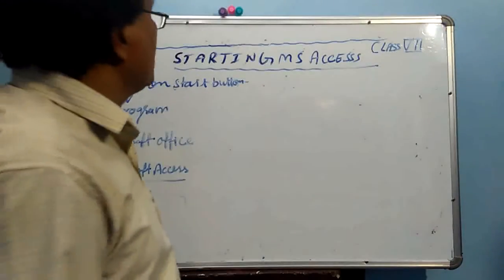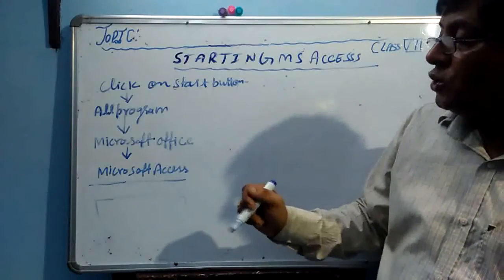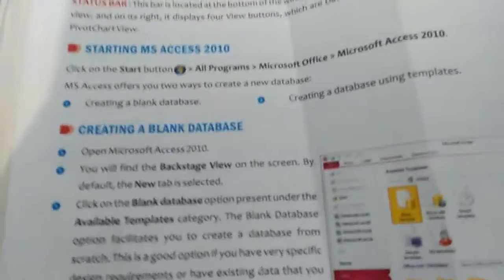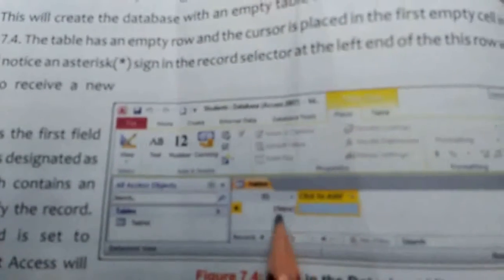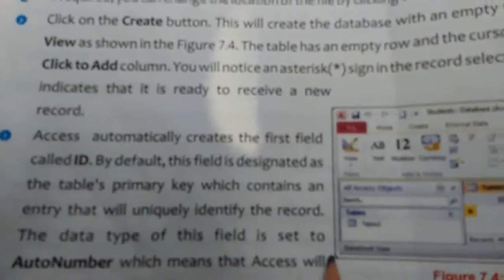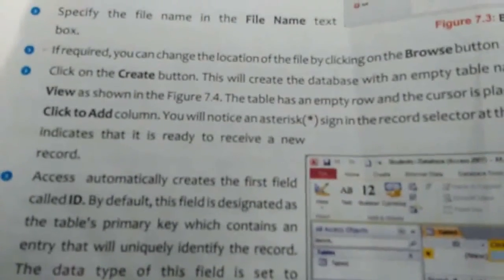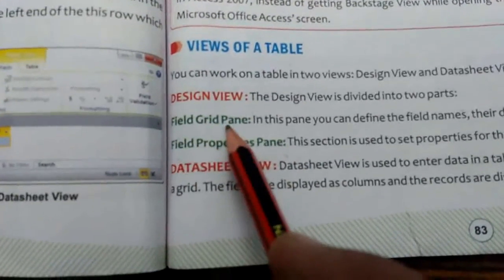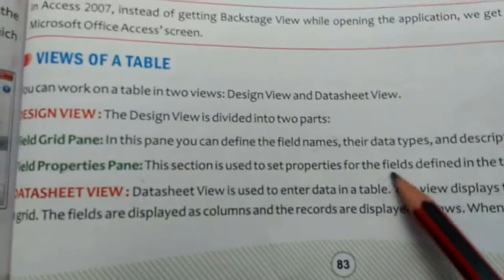class 7 DBMS part 3